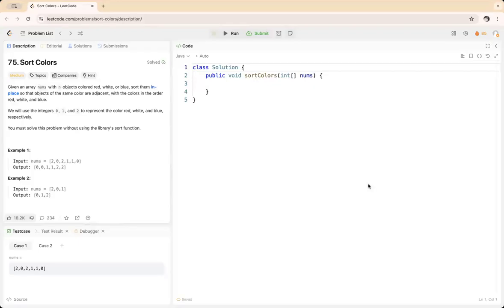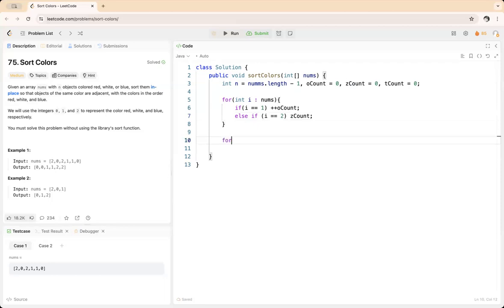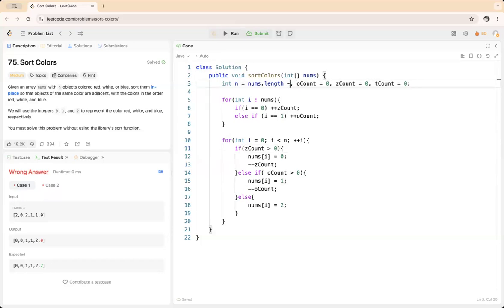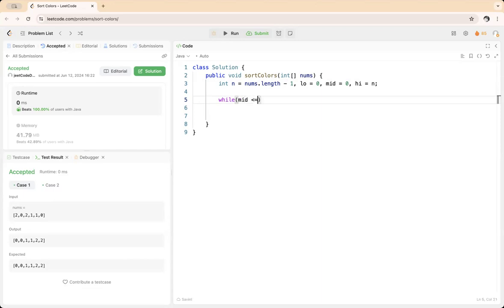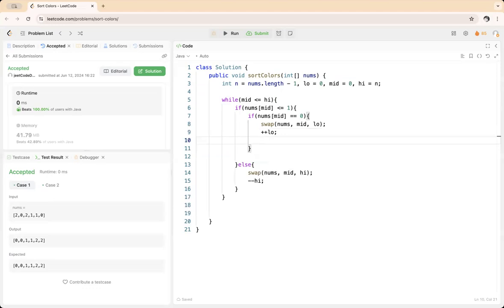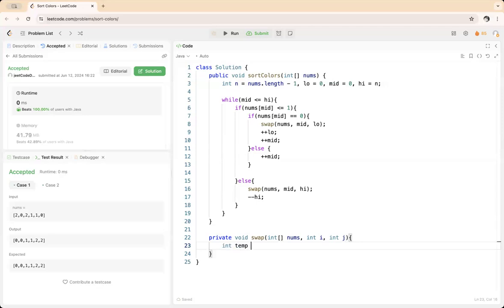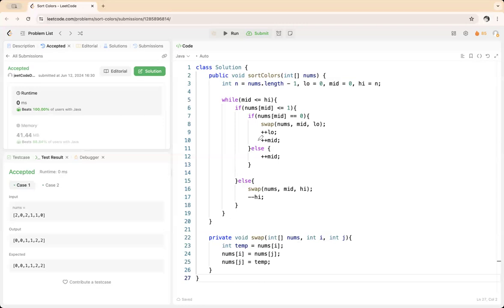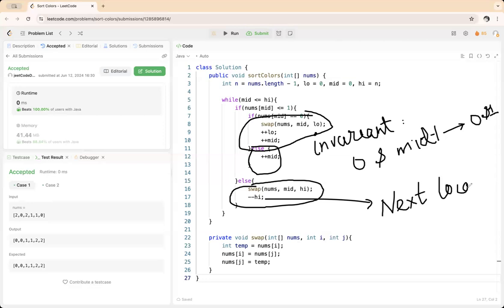75. Sort Colors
The "Sort Colors" problem, also known as the Dutch National Flag problem, can be addressed using multiple approaches. The primary methods include Counting Sort and the Dutch National Flag algorithm.

Using the Counting Sort method involves making two passes through the input array. In contrast, the Dutch National Flag algorithm, which is more efficient, requires only one pass. This algorithm maintains three pointers to segregate the array into three sections representing the colors: red, white, and blue. The invariants of the Dutch National Flag algorithm are as follows:

1. All elements to the left of the "low" pointer are red (0).
2. All elements between the "low" and "mid" pointers are white (1).
3. All elements to the right of the "high" pointer are blue (2).

By maintaining these invariants, the algorithm efficiently sorts the array in a single traversal.

Follow along with the video as we delve into both approaches, providing detailed explanations and technical insights to help you master this problem.